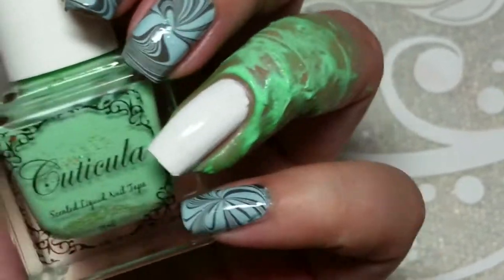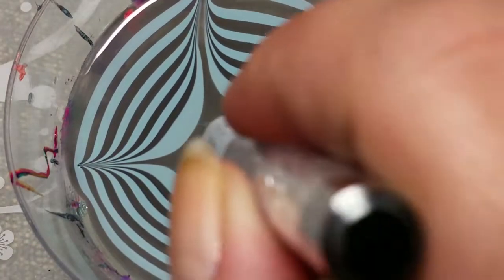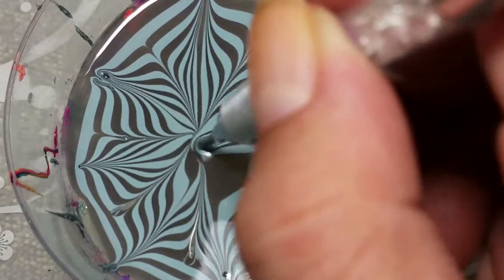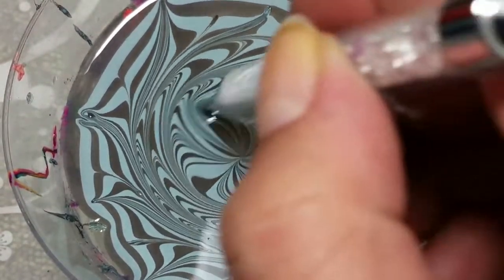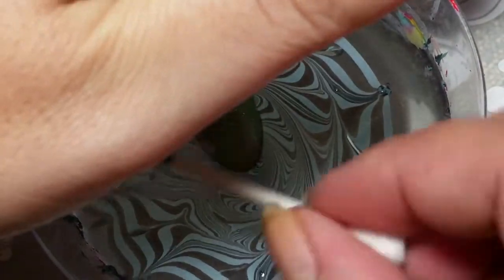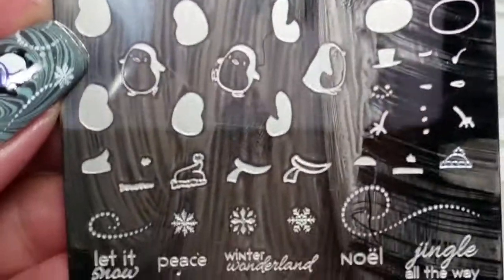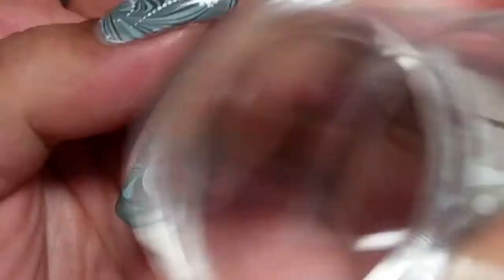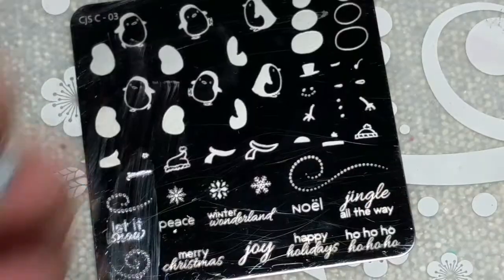Watermarble and Penguin Nail Stamping || Clear Jelly Stamper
Code: YVONNE40💰
I purchased all items unless otherwise noted 💵
✴I am not a professional and don't claim to be. I am inspired by many nail artists. I am not paid for using any products. I do this for fun on my natural nails! When I review products it is for my honest opinion. I will state if I received it for review at no charge or a discount.✴
🎵🎶🎶ALL MUSIC IS FROM YOUTUBE MUSIC LIBRARY or iMovie 🎶🎶🎵

💅🏼 I purchase my Sinful Colors, Salon perfect and Pure Ice polishes at Walmart, Walgreens and Rite Aid😊😊